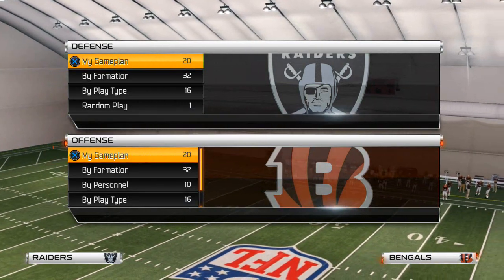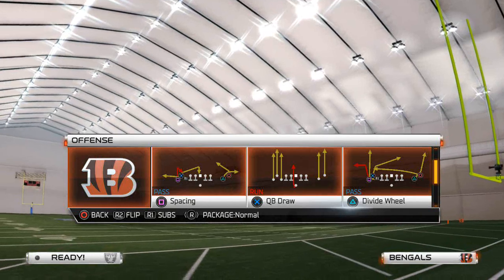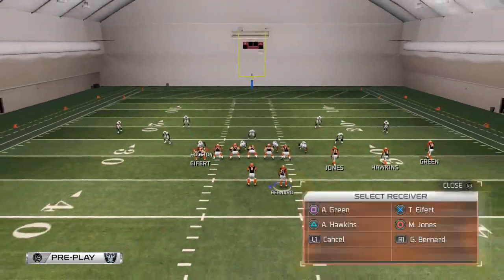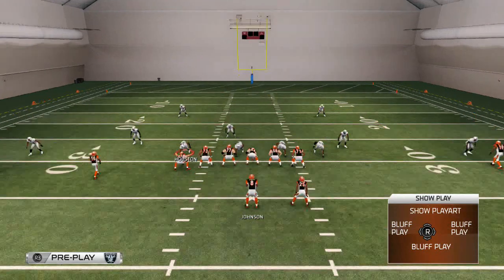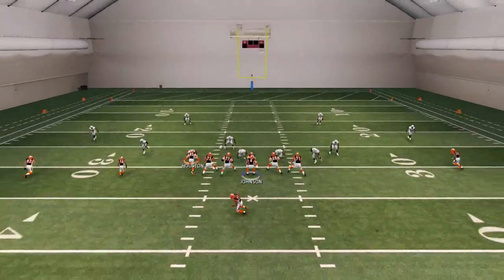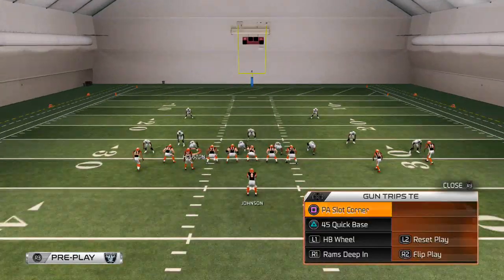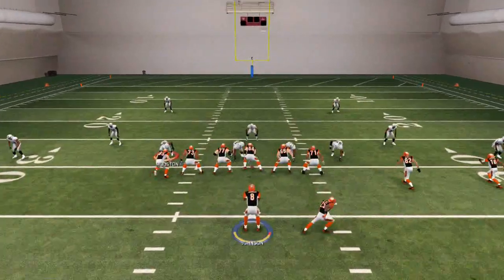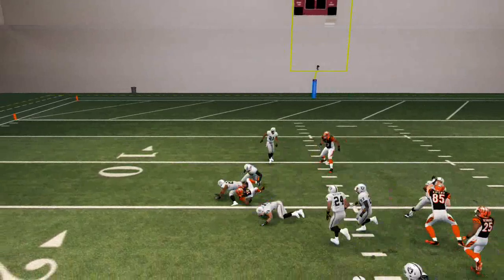Madden 25 Nex Gen Tips - Back to Basics: ZoneBeater